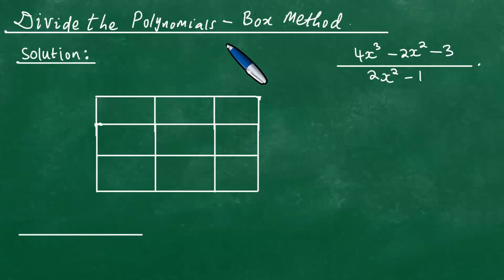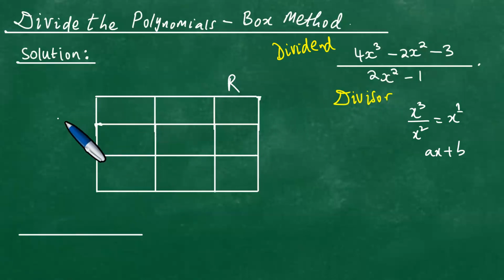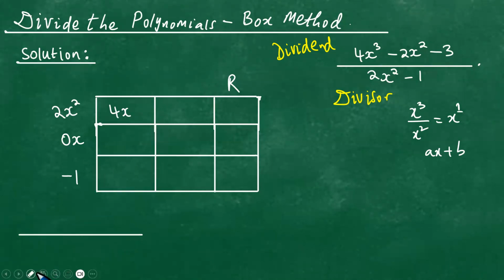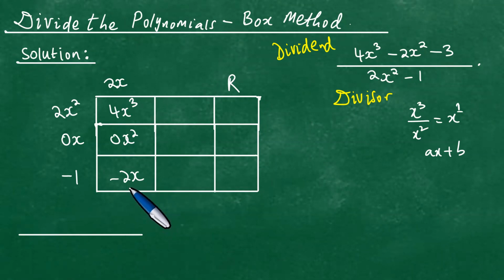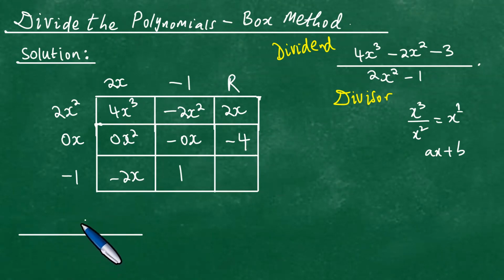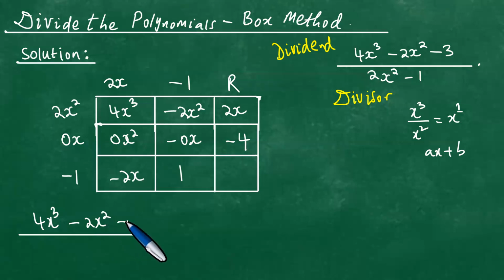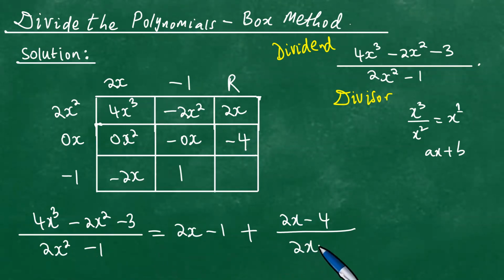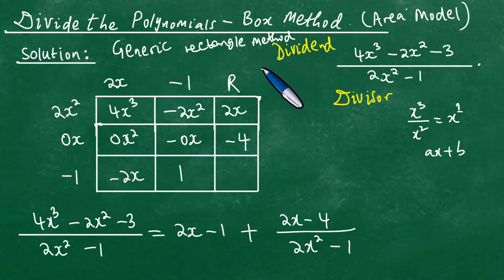Divide polynomials - Box Method ( Cubic / Quadratic)